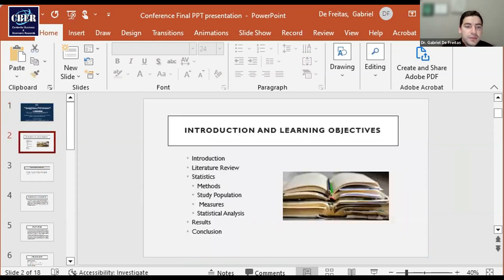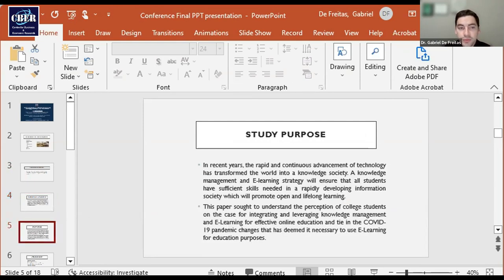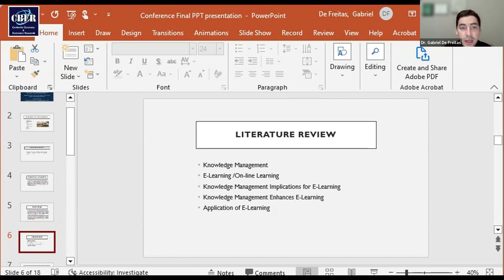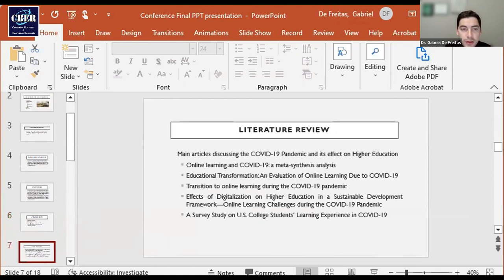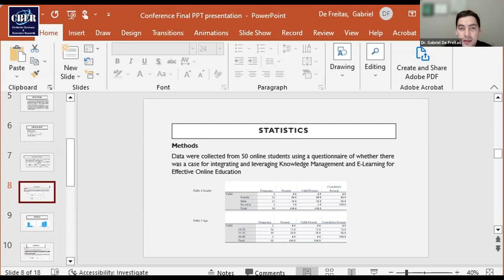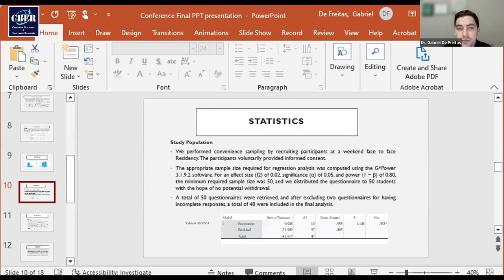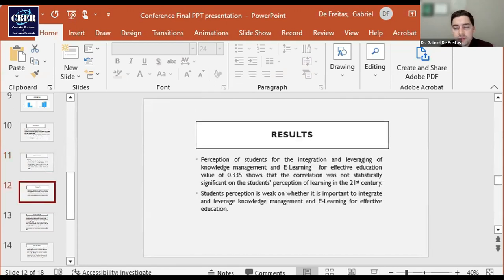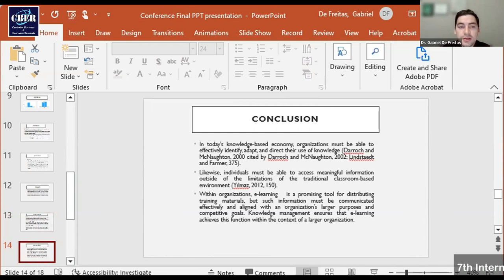PRESENTATIONS, Gabriel De Freitas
PRESENTATIONS
Charles Crain; Iris Billy; Nagamani Palla; Gabriel De Freitas; Kiran Palla,
Campbellsville University, Kentucky, USA

Title: The case for integrating and leveraging knowledge management and ELearning for effective online education

7th International Conference on Globalization, Entrepreneurship and Emerging Economies (ICGEEE)